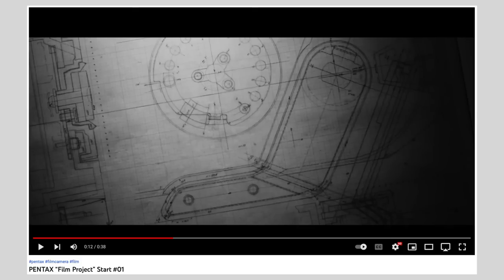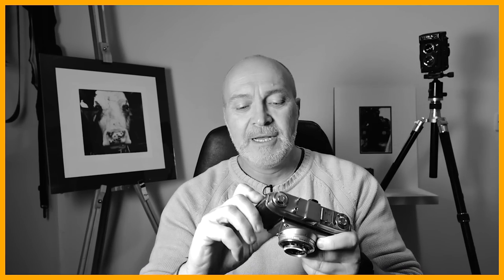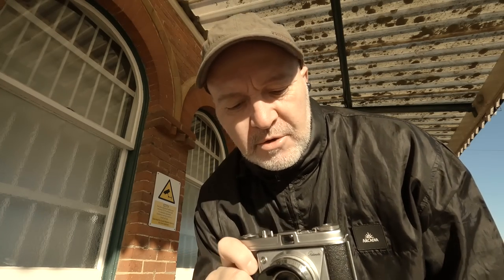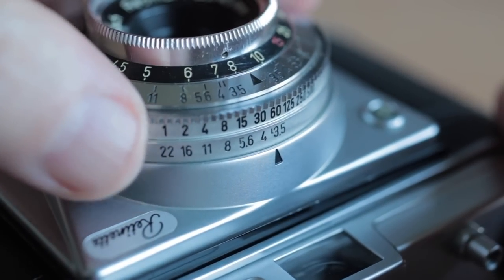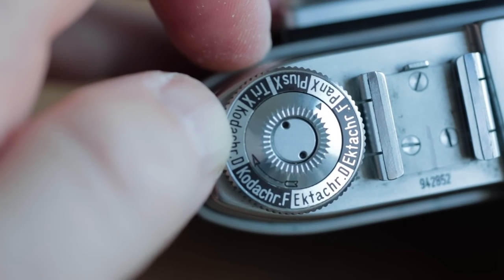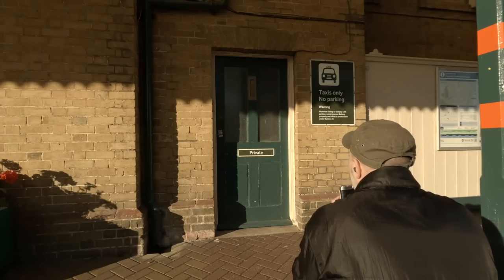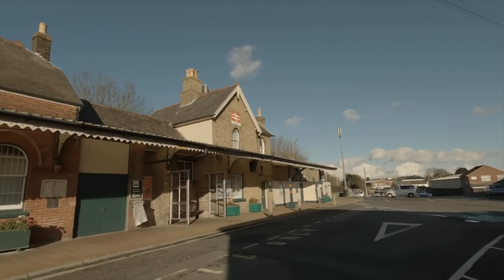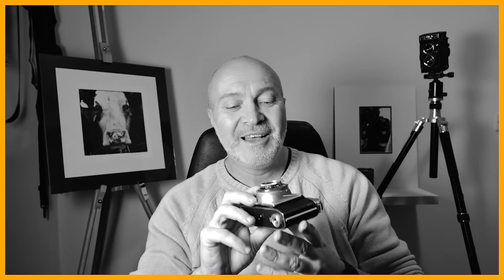BLANK FRAMES! Can this 1950s Film Camera be saved? What's wrong with it?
First Video of 2023 and I got Blank Frames! Ahh well, it's only Photography!

CAMERA - KODAK RETINETTE 22
FILM - KENTMERE 400
DEVELOPER - KODAK D76
STOP & FIX - ILFORD/FOTOSPEED

PRODUCTION GEAR
LEICA Q2 MONO, CANON 6D, GOPRO 7 BLACK, Gopro 10 Black, TASCAM DR10L MIC, SENHEISSER SHOTGUN MIC,
NEEWER LED PANELS, GVM COLOUR PANELS,  Valoi 360 Film Holder System for scanes, Zeapon Micro 2 Motor Slider,